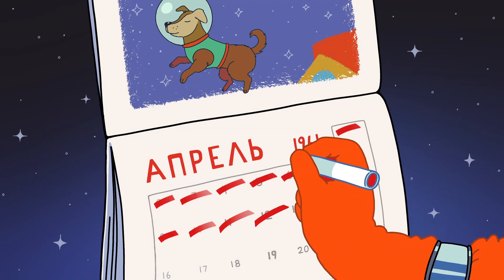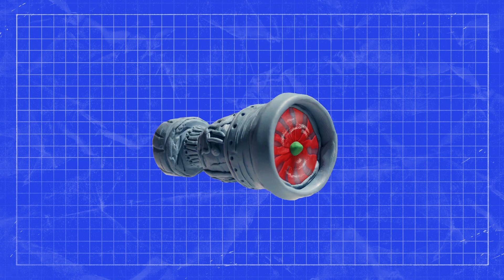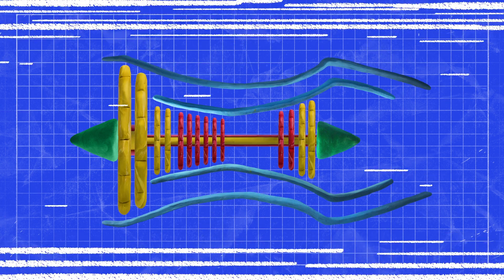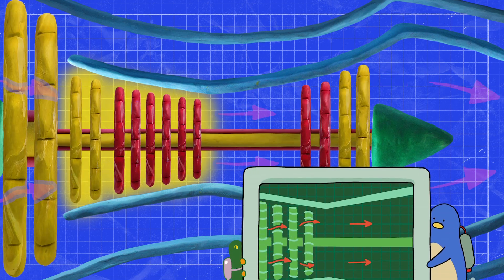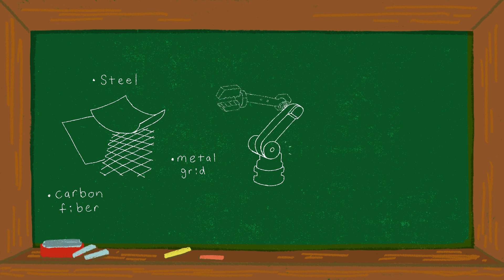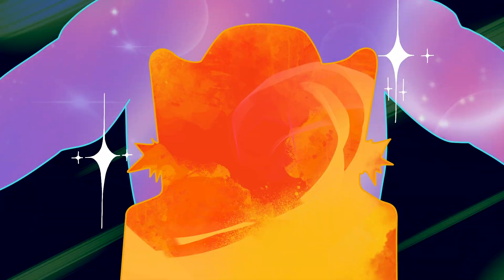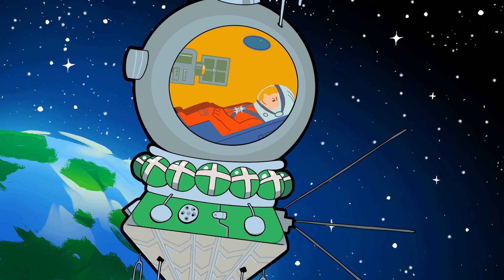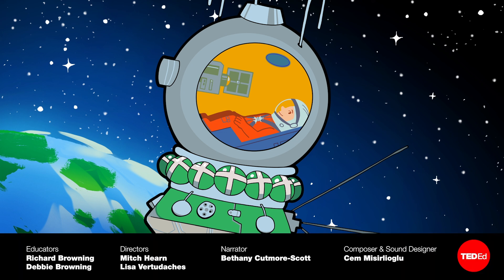Why doesn't everyone have a jetpack? - Richard Browning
Explore the physics of how jetpacks fly, and discover the technology that allows pilots to maneuver the engines.

In 1961, Yuri Gagarin piloted a spacecraft in humanity’s first manned space flight. A week later, Bell Aerosystems debuted a gas-powered rocket pack that could fly 35 meters in 13 seconds. Unfortunately, engineers knew this short flight was all the rocket pack could muster. So why was a massive spacecraft easier to send flying than a single pilot? Richard Browning investigates.

Lesson by Richard Browning and Gravity Industries, directed by Mitch Hearn and Lisa Vertudaches.

Thank you so much to our patrons for your support! Without you this video would not be possible!